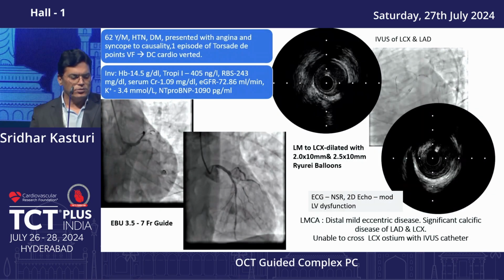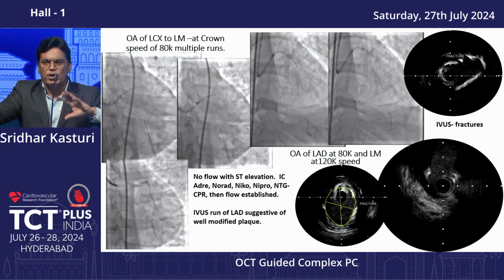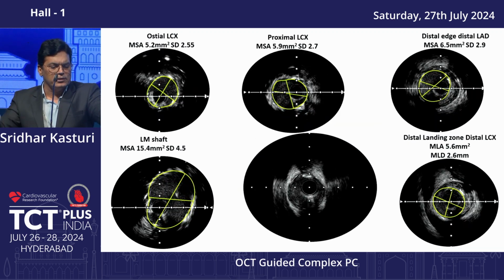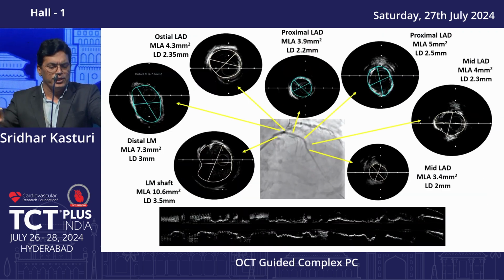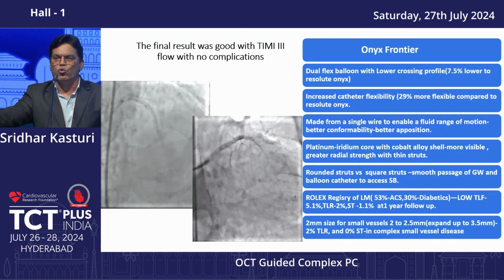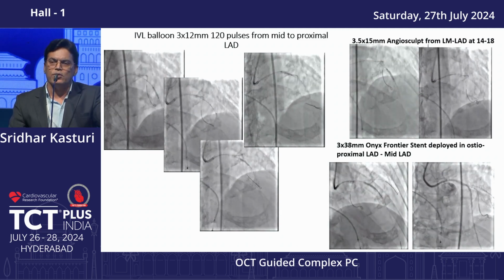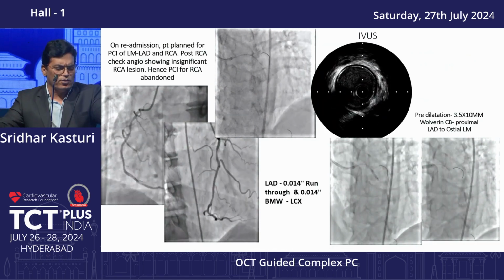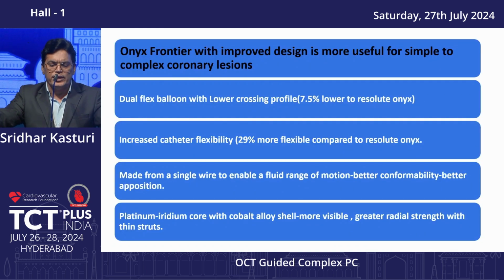TCT Plus India 2024 - 26th - 28th July 2024 Day-2 Live Lecture by Dr.Sridhar Kasturi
TCT Plus India 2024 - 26th - 28th July 2024 Day-2 Live Lecture by Dr.Sridhar Kasturi  - OCT Guided Complex PCI Day - 2 Hall-1 - HICC Hyderabad.